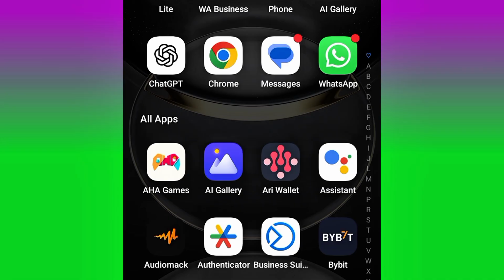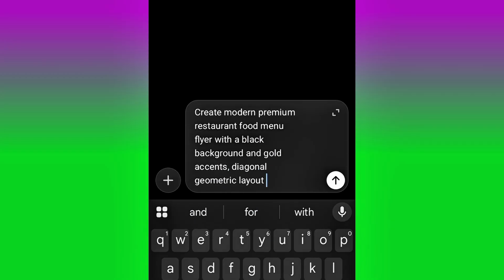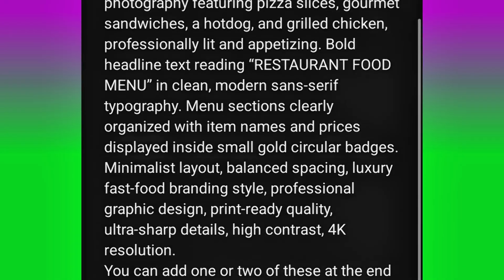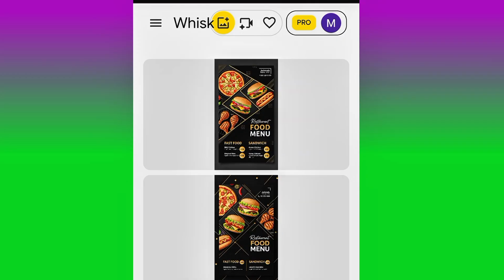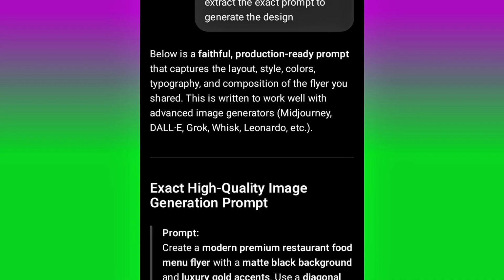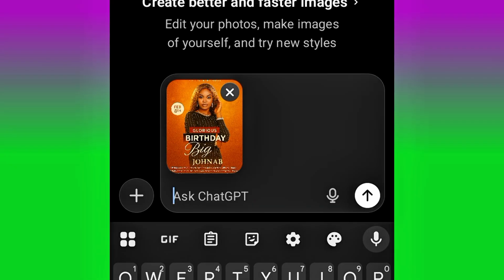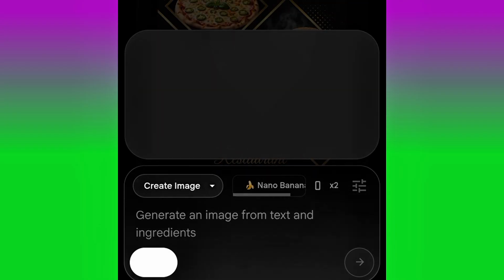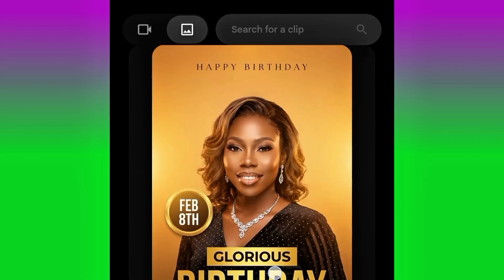How to Create Any Design Using AI (Flyers, Posters & More)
In this video, I show you how to create any design using AI, even if you have no graphic design experience. You’ll learn how to use AI tools to design flyers, posters, social media graphics, logos, thumbnails, and more in just a few minutes.
This tutorial is perfect for beginners, freelancers, content creators, business owners, and anyone who wants to make professional designs fast using AI. I break everything down step by step so you can start creating amazing designs immediately.
🔥 What you’ll learn in this video:
How to design any flyer using AI
Best AI tools for graphic design
How to write prompts for better AI designs
How to create professional designs without Photoshop
How to save time and increase productivity with AI
Whether you want to make money with AI design, grow your brand, or improve your creative skills, this video will help you get started the right way.

 Join JohnAb Academy

Master Digital Skills & AI Tools That Make You Money

At JohnAb Academy, we don’t just teach theory — we train you to create, build, and earn using modern AI tools and proven digital strategies.

🔥 What You’ll Learn Inside JohnAb Academy:

✅ Full Content Creation with AI
Create viral videos, posts, scripts, thumbnails, and captions using AI tools.

✅ Responsive Website Design Using AI
Build fast, mobile-friendly, professional websites — no coding stress.

✅ Chatbot Development
Create smart AI chatbots for businesses, customer support, and sales automation.

✅ Professional Graphic Design with AI
Design stunning flyers, logos, banners, and social media graphics effortlessly.

✅ Advanced Graphic Design (CorelDRAW)
Master CorelDRAW for high-level, professional designs that clients pay for.

✅ Facebook & Instagram Ads Mastery
Learn how to run profitable ads, target the right audience, and scale results.

✅ Create & Sell E-Books with AI
From idea generation to design, publishing, and selling — step by step.

✅ Prompt Engineering
Learn how to talk to AI like a pro and get powerful, accurate results.

✅ And Many More Monetizable Skills…

💡 Why JohnAb Academy?

✔ Beginner-friendly & practical
✔ AI-powered learning
✔ Real-world skills you can monetize
✔aazW. :⁠‑⁠Xz Learn at your own pace